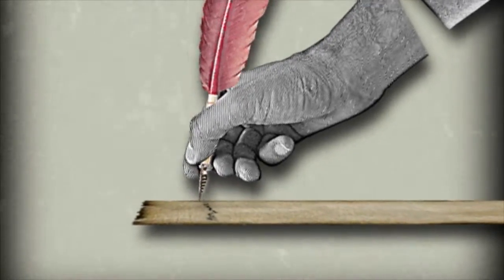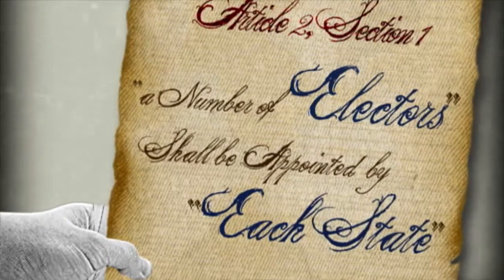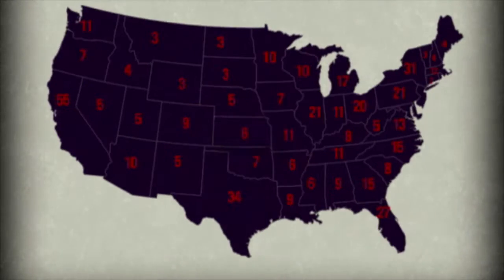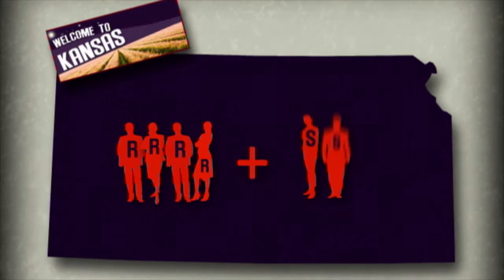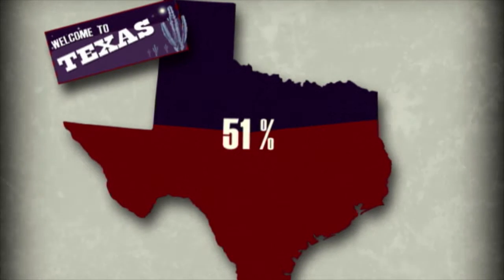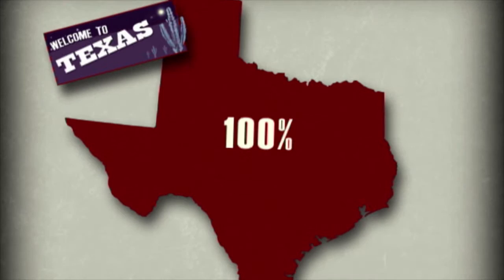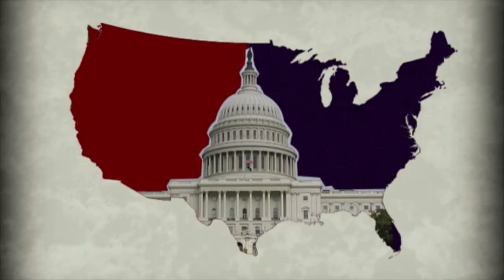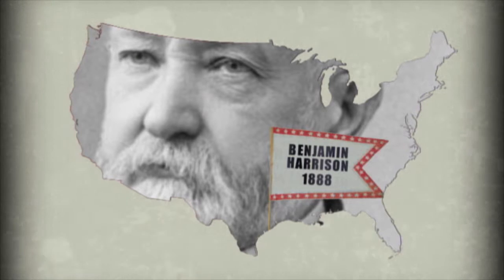What the #%*! is the Electoral College?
Excerpt from the film,
"Holler Back - [not] Voting in an American Town"

Directed and edited by lulu Fries'dat

Feel free to link and share.